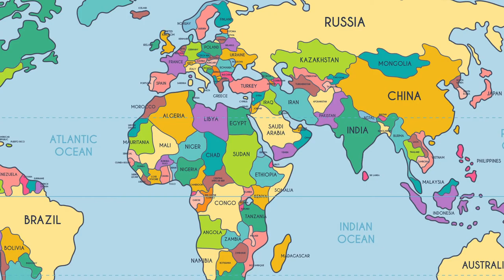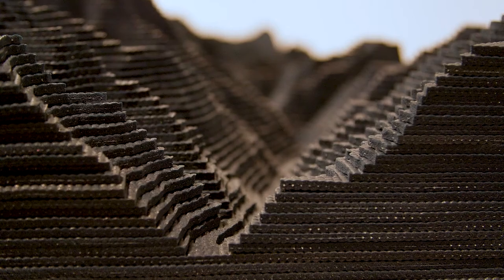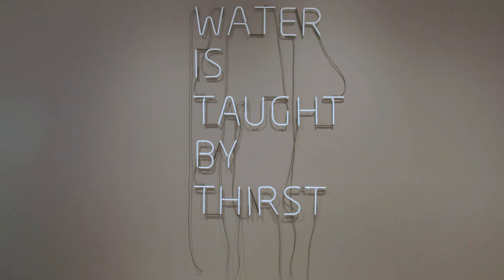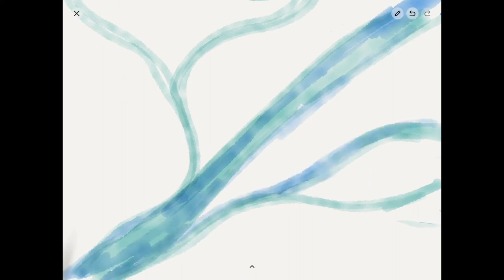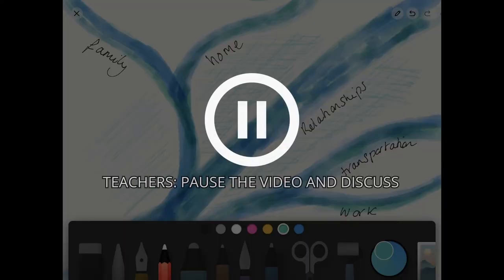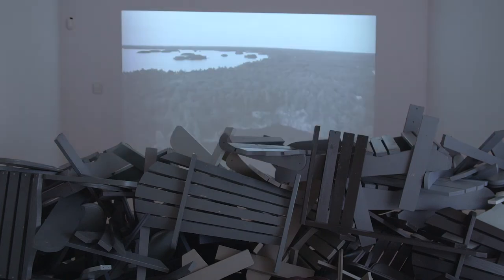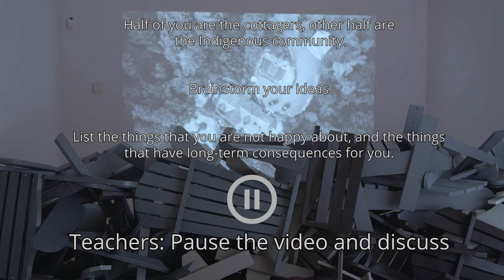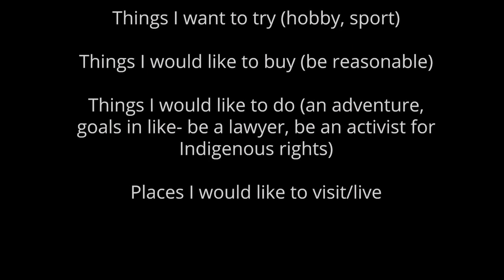Spirit of the Lake Grades 6 - 8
Learning + Engagement
School Programs

Spirit of the Lake
This workshop discusses the important issues of cottage country and colonization. Using the dynamic work of Will Kwan, we debate ethics of the planting and production of manoomin. Responsibility, balance, and relationships, generate critical conversations about land, histories, and reciprocity.